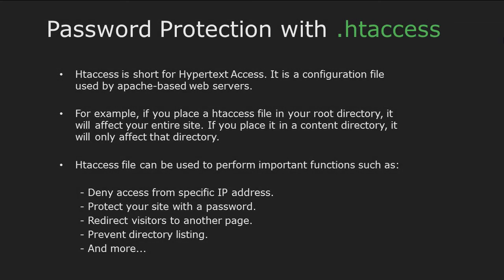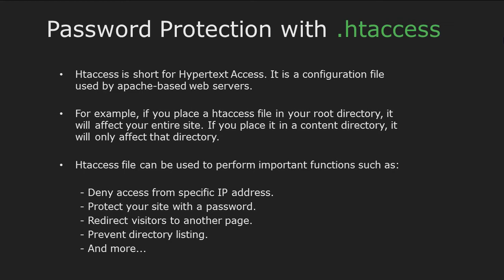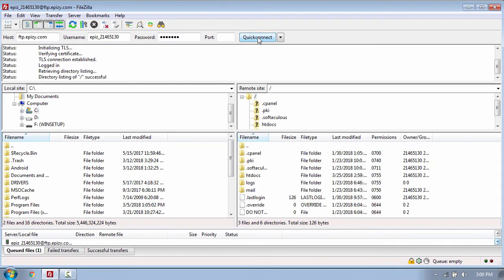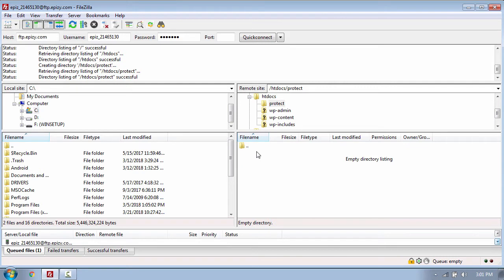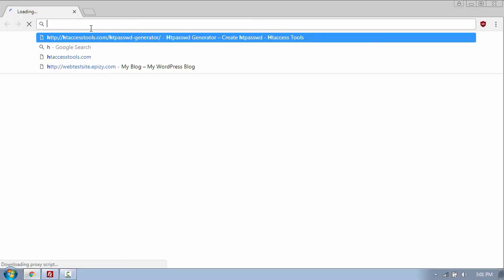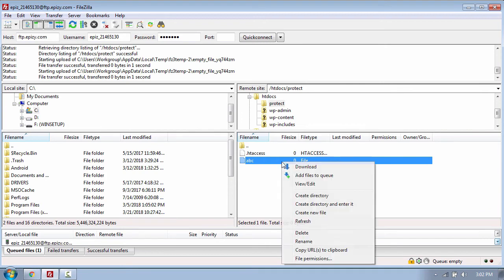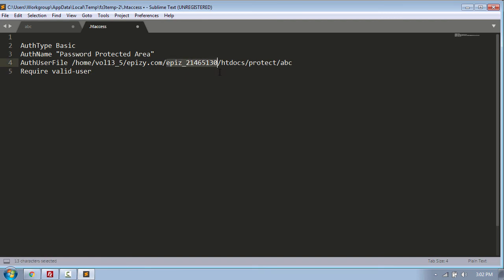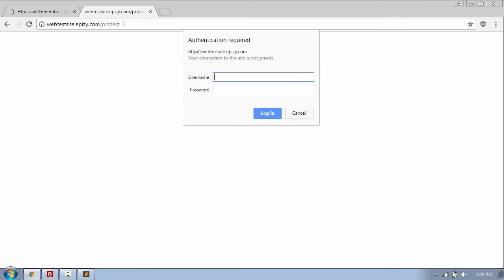How to Password Protect your Website Files with Htaccess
Learn real-world cyber attacks to protect yourself against common threats and vulnerabilities.